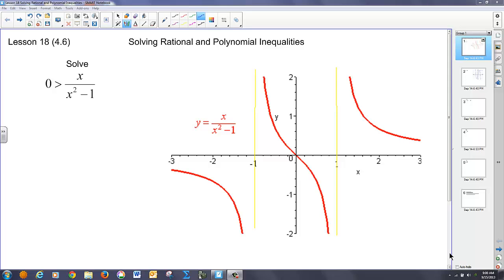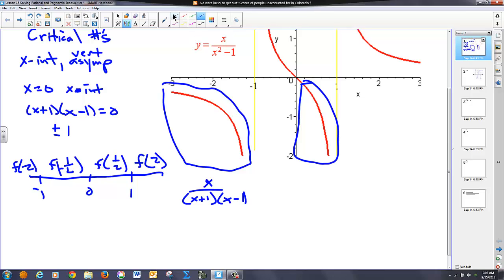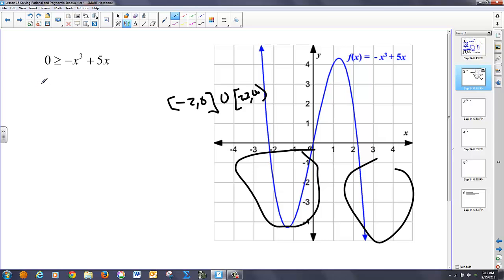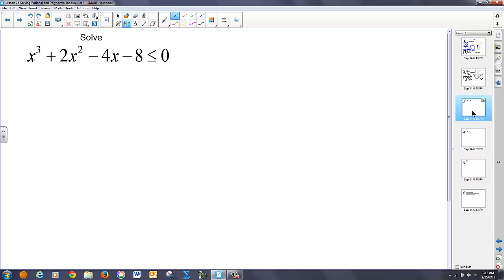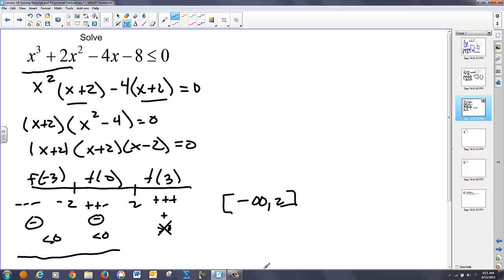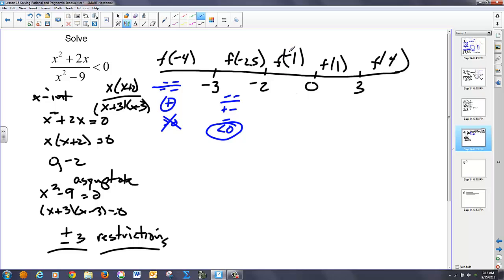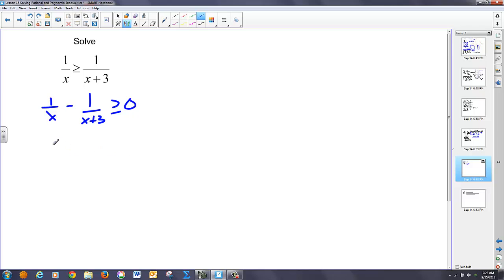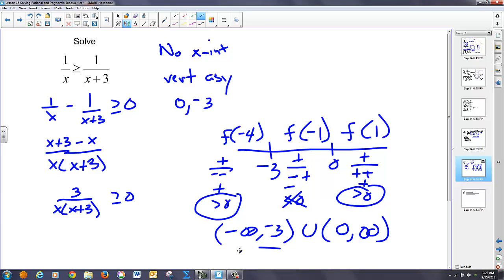Lesson 18 Solving Rational and Polynomial Inequalitites